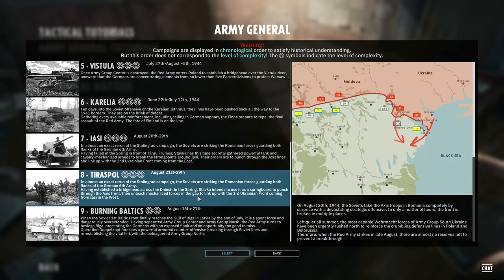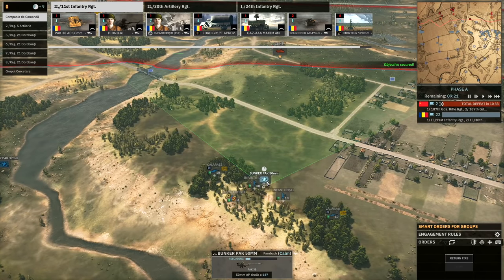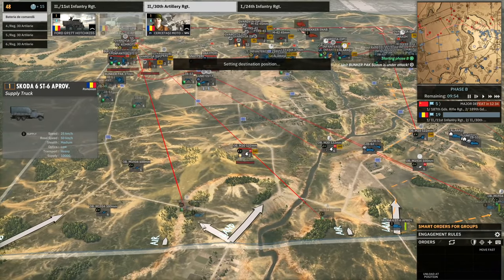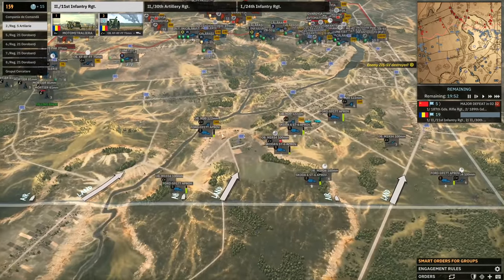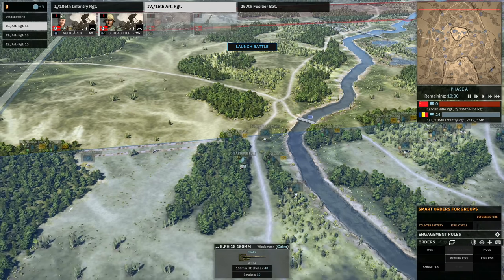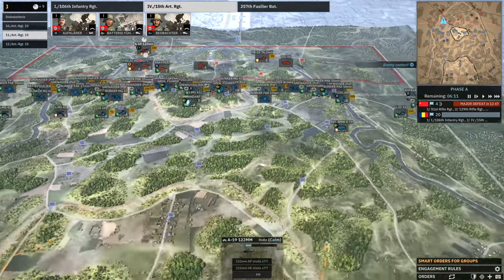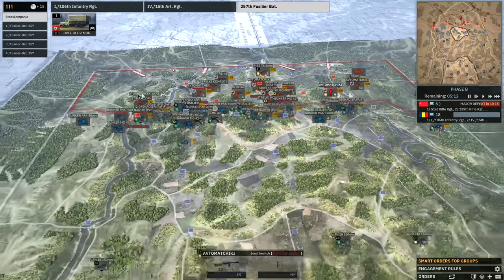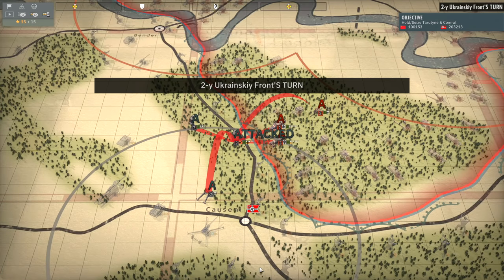Steel Division 2 Campaign - Tiraspol #1 (Axis)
This is a playthrough of the Tiraspol campaign in Steel Division 2: Black Sunday, playing as the Axis on Hard difficulty.